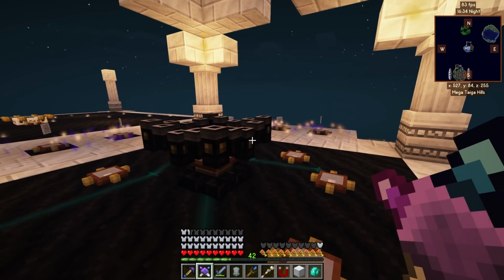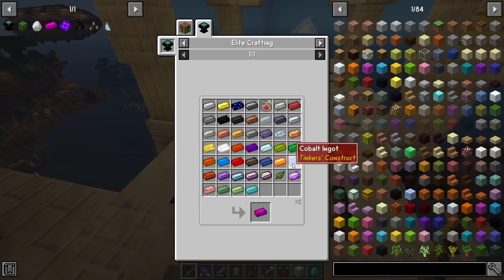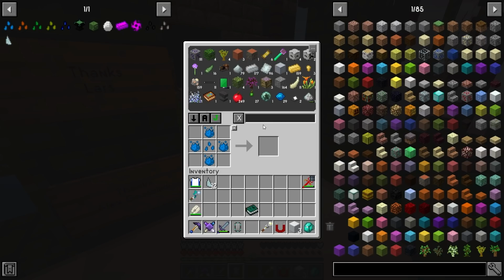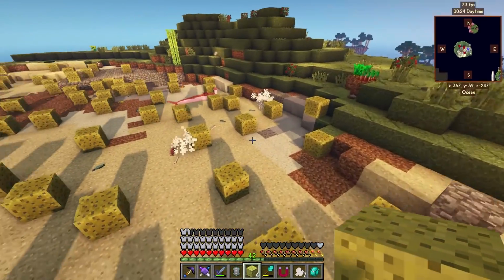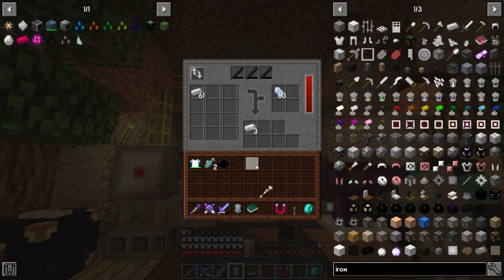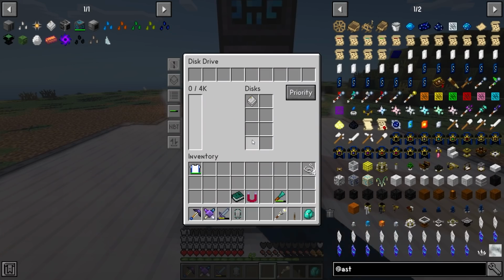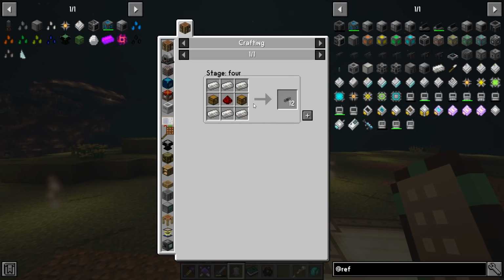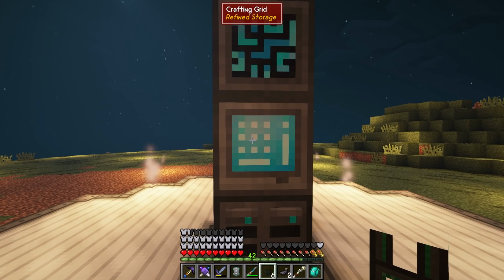SevTech: Ages of the Sky Ep. 52 Refine Storage Setup + News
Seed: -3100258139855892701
Pack Vr: 3.2.0-alpha

► SevTech, but now in Skyblock!